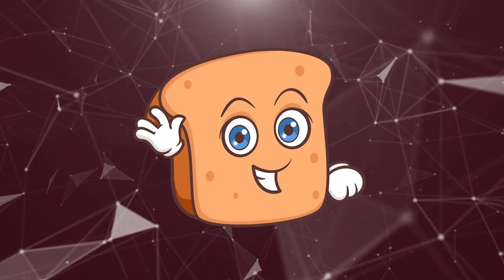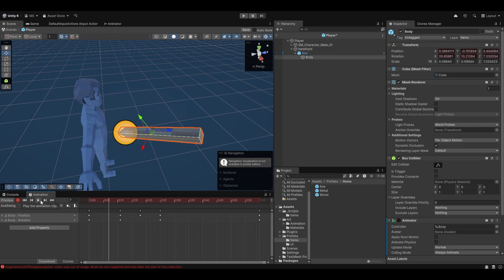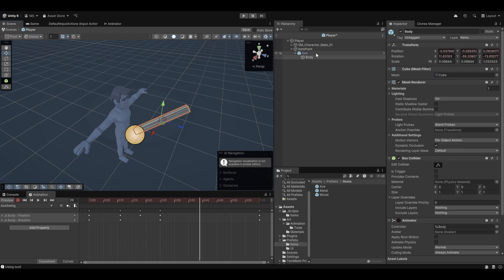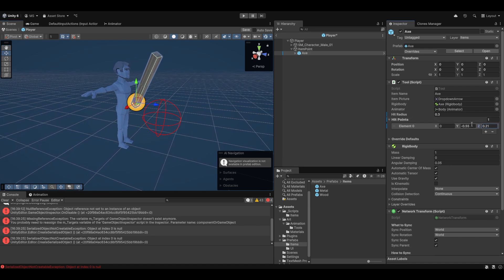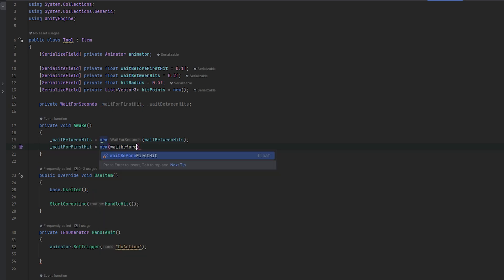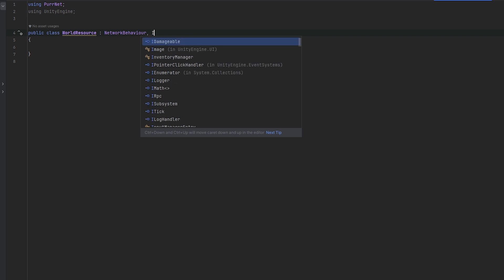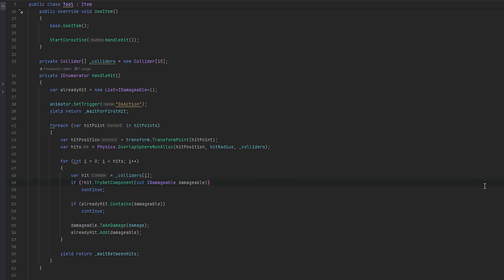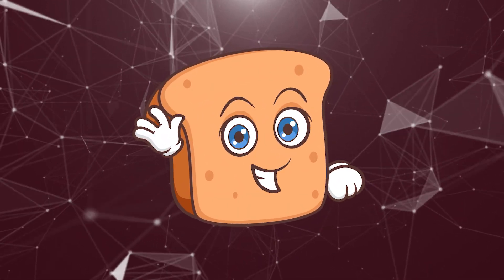Hitting Resources & Resource Health | Unity Multiplayer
Time to make resource gathering feel impactful! In this episode, we’ll implement hit animations, resource health, and axe interactions so players can chop down trees and other materials in our multiplayer survival game using Unity and PurrNet.

This video covers:
- Implementing hit animations for tools
- Adding health to resources
- Syncing axe hits and resource damage across the network